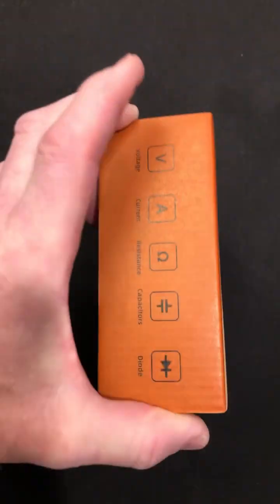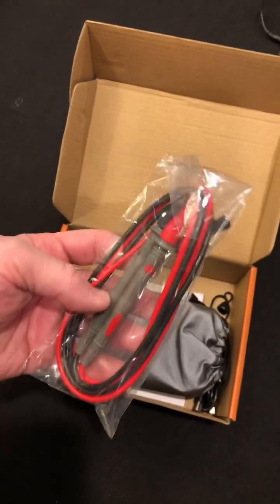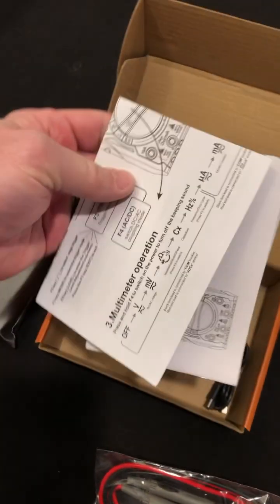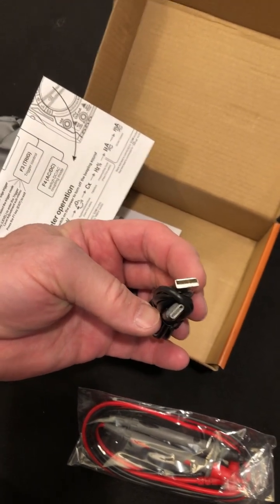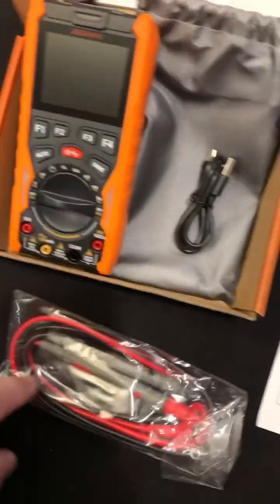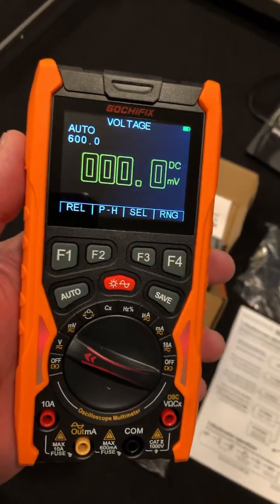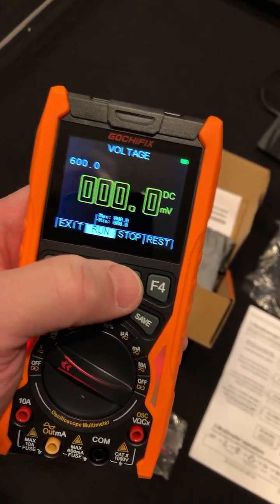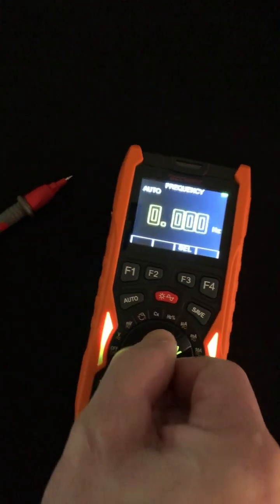Handheld Oscilloscope Multimeter Waveform Generator - GOCHIFIX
Handheld Oscilloscope Multimeter Waveform Generator 12MHz Bandwidth 50MSa/s Sampling Rate USB Lab Oscilloscopes Portable 3 in 1 Automotive Digital Oscilloscope with Signal Generator Kit